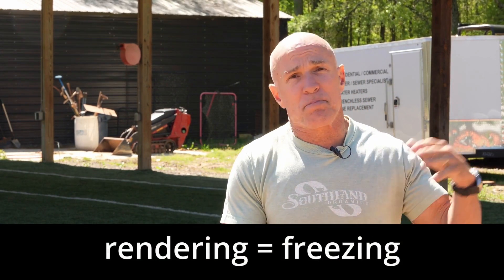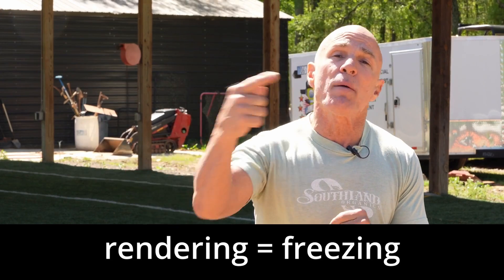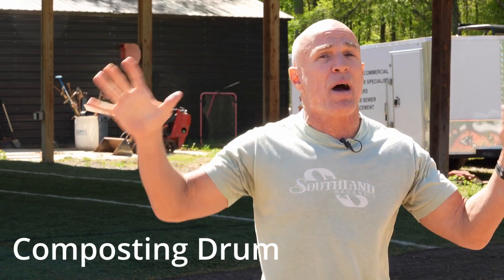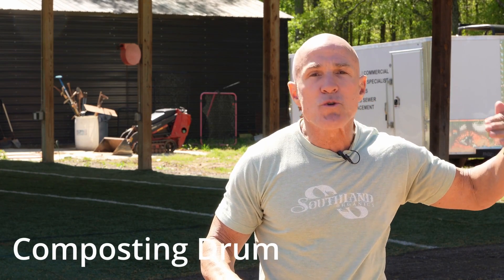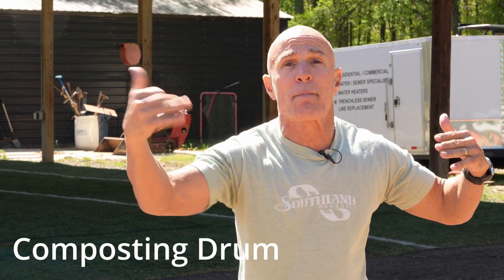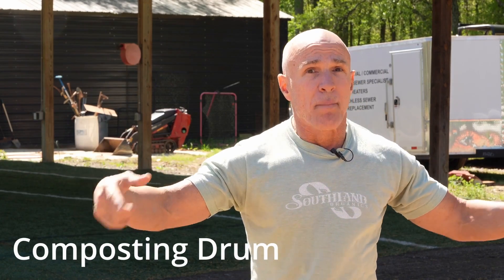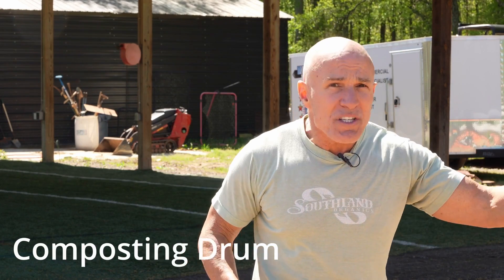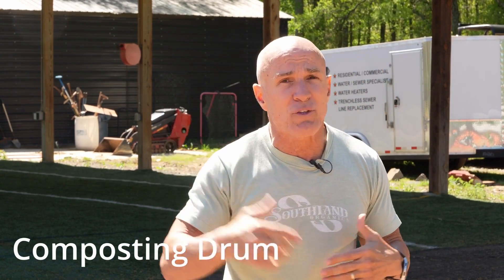Options for Managing Poultry Mortality on Your Farm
What do you do with your mortality? Let's talk about a few different methods for managing poultry mortality.

One could argue that one of the biggest impacts of the antibiotic free environment in poultry has been on mortality. When antibiotics were being used in the past, mortality rates were typically around 2-3%. In the antibiotic free environment, it's common to see a mortality rate of anywhere from 8-12%.

Farmers have increased their density and have accepted that higher mortality. But the question remains: what do you do with all those dead birds? Poultry farmers have a few options.

1. Burial (not allowed)
We're mentioning burial here because it was widely used in the past and many farmers are familiar with it. But currently, it is outlawed in most cases.

Aside from a few farms that have been grandfathered in, burial is really not much of an option today these days. Burial is an easy and cheap option, but comes with undesirable consequences that have led it to not be an option for most farmers.

2. Rendering/Freezing
Rendering is basically freezing mortality. This is pretty big in Alabama and some other areas. With rendering, you take your mortality, put it in a freezer and a service will come pick them up and they take them to the rendering facility.

Being able to use rendering for mortality requires you to have a rendering facility in your area. Now, if you got a a processing plant in the area, it's likely there is also a rendering facility.

While convenient, rendering does have associated costs. You have to buy a freezer, pay for the power and of course pay for the service of picking up the birds and the rendering itself. Obviously in the summer, you're going to have to pay a little more to keep that freezer running. But, it's mostly dependent upon the service that will come out and pick up the frozen birds and take them on.

3. Incinerating
Incinerators have grown in popularity recently. You may wonder if incinerators raise environmental concern, but they are actually more eco-friendly than you may think. Incinerators basically burn the birds without making much smoke, and then you do have some byproducts you've got to deal with.

Now, what's the cost on that? Well, the incinerator is one expense. And depending on what size houses you have, you may need multiple incinerators or larger incinerators, so the price can vary widely depending on the farm. And an incinerator will require a gas bill, whether it's propane or natural gas.

4. Composting
Composting Drum
Composting drums have also gained popularity in the last few years. With a composting drum, you just feed in the mortality and it has a slow turning mechanism. The slowly turns and by the time it gets to the end, you've got a composted, broken down bird. Drums still create a byproduct that has to be dealt with.

With a composting drum, you have to pay for not just the drum, but a concrete slab, a roof for over the drum and then the electricity to run it.

Compost Shed
The most common method for dealing with mortality is the compost shed. This includes stackhouses and standalone compost sheds. Check out our video on stackhouses for more details on how they work.

The NRCS will help subsidize some of the costs associated with building a stackhouse. You can qualify for grants, but they have to mandate how it's done. But even if you don't get any help, a compost shed can be a lot cheaper than some of the other options we've mentioned. The tradeoff is that it's a little more labor intensive; you are going to have to turn it and pile it. But overall, stackhouses are a little more economic.

New Option: Dehydration
There's also another option that's on the horizon but not widely used yet: dehydration.

Basically, these machines dehydrate the bird and grind it. You still have a byproduct and you still have to buy the machine, which is pretty pricey. But it's an interesting method and we're excited to see where this goes as an option for mortality.